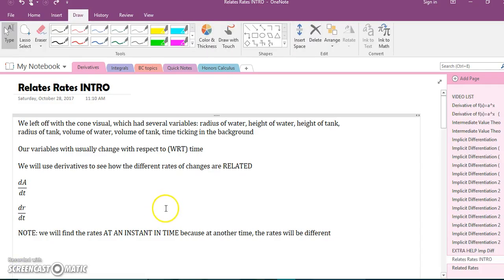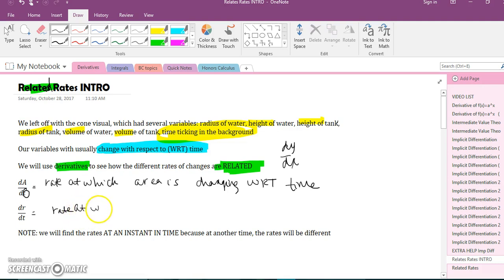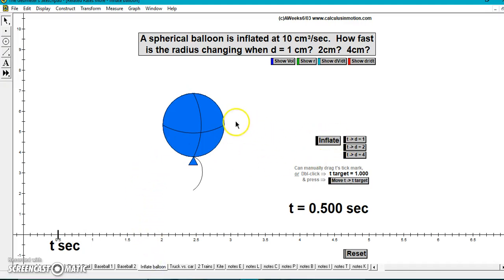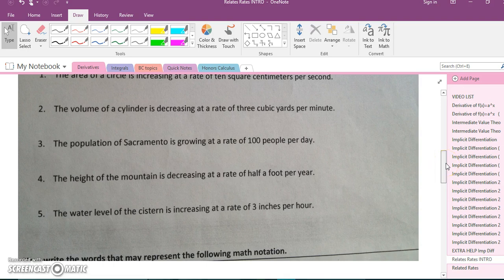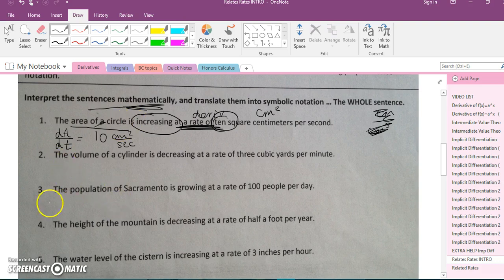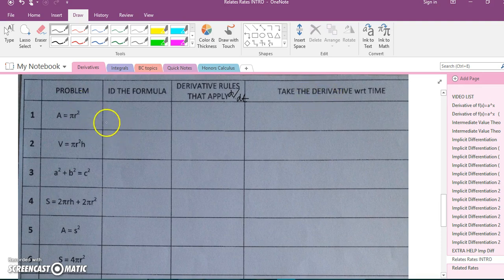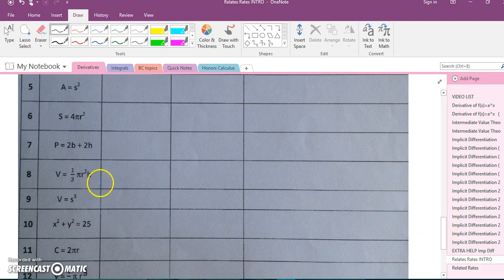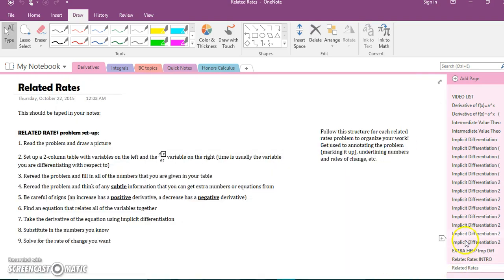RelatedRates Intro AB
AB 2017 - Watch this BEFORE watching the "Related Rates" video with 2 examples